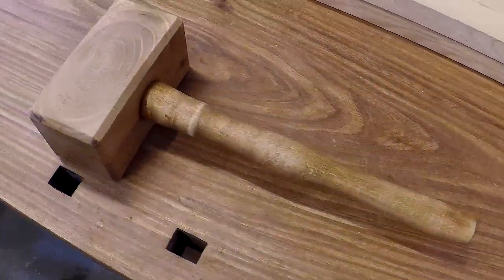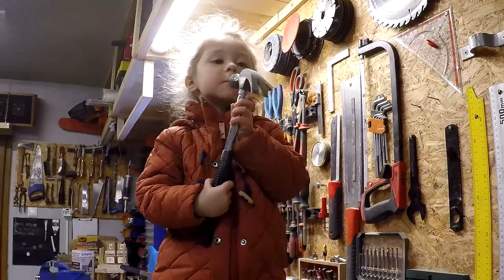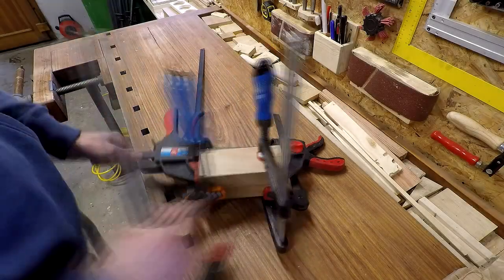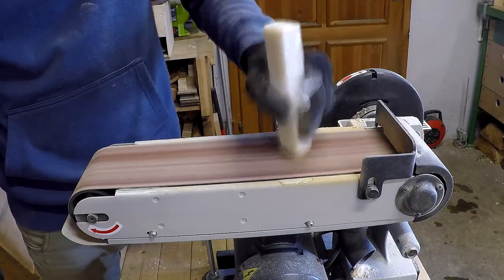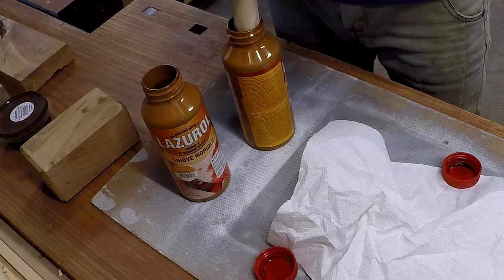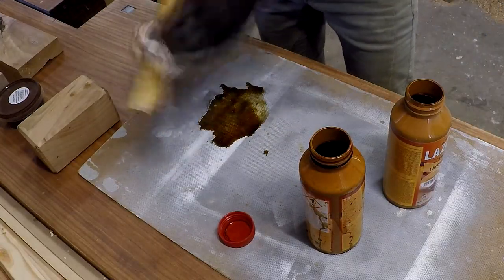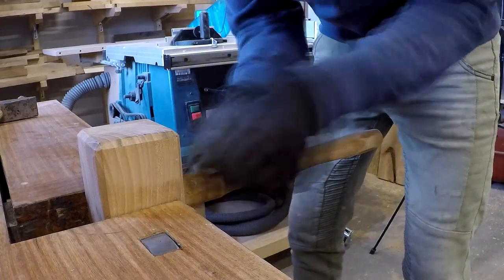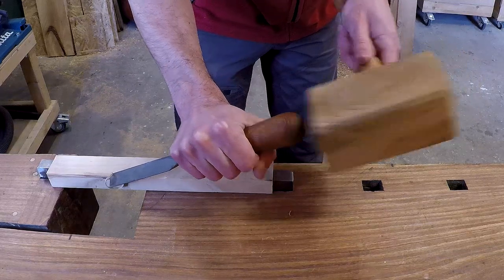Thor's Hammer for Woodworking (Wooden Mallet)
For a long time I was missing a proper wooden mallet to work with chisels. So I finally made one to my image.

1. Track – Hey
Intermezzo – The Jazz Piano
2. Track - Sunny
3. Track – Ukulele